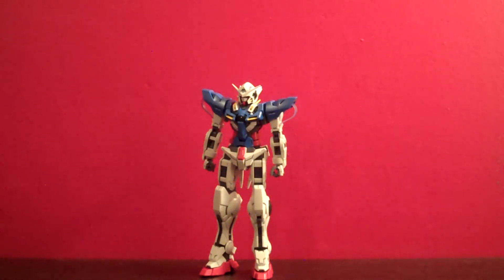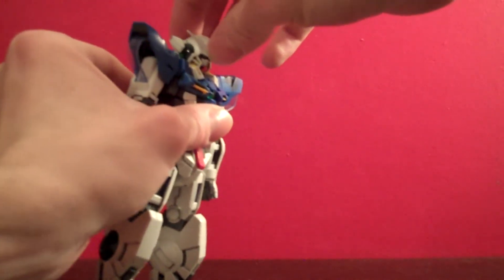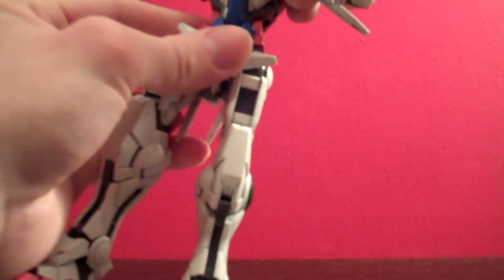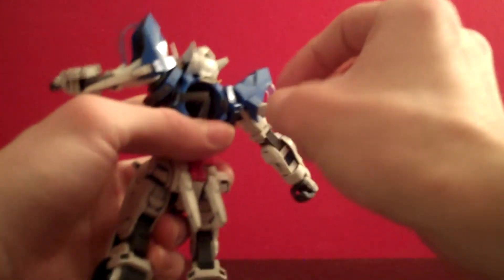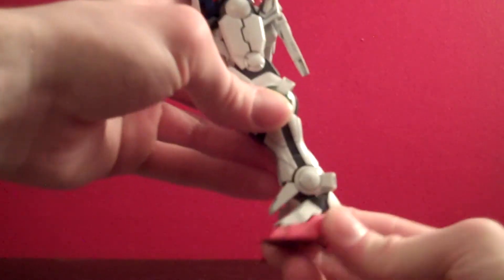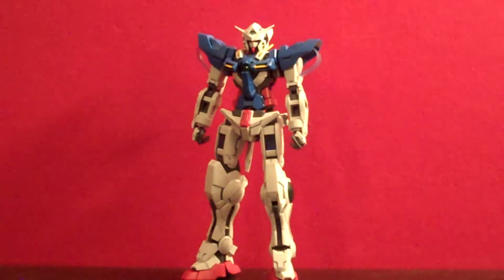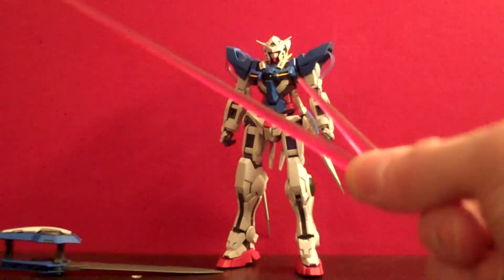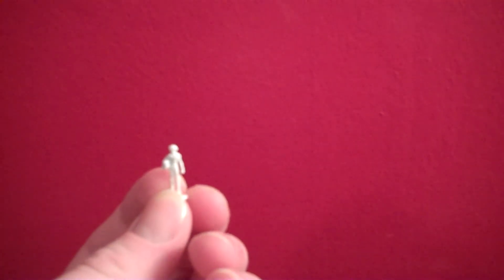1/100 MG Exia review (part 2)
I take a look at the master grade Exia, the melee-focused lead mobile suit from season one of Gundam 00.  This second part of the review covers the poseability of the Exia, the included weapons and accessories, as well as my final thoughts on this master grade.